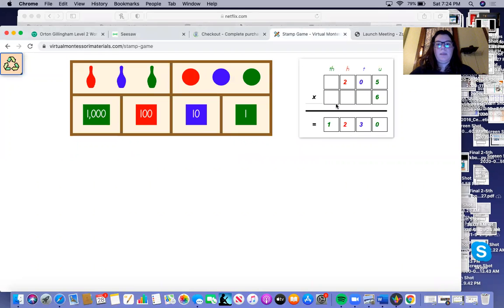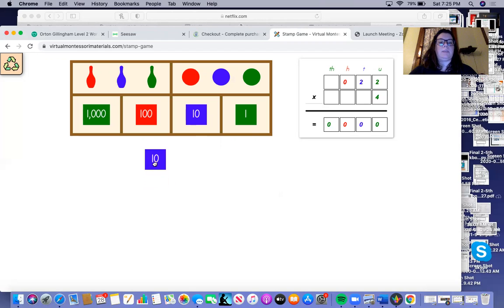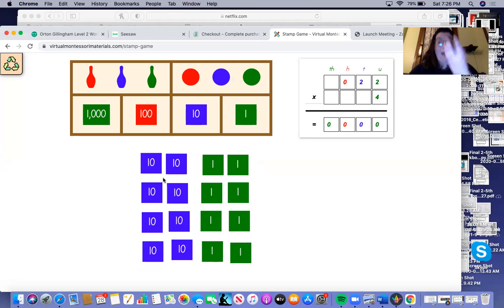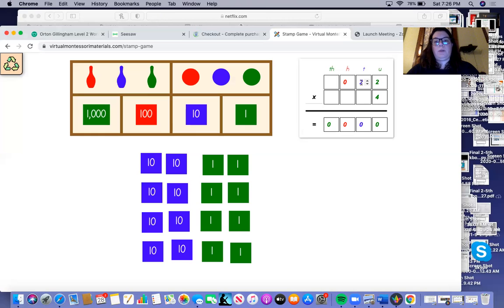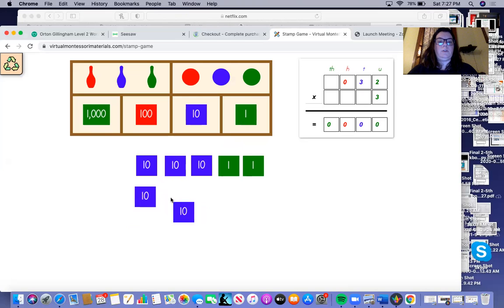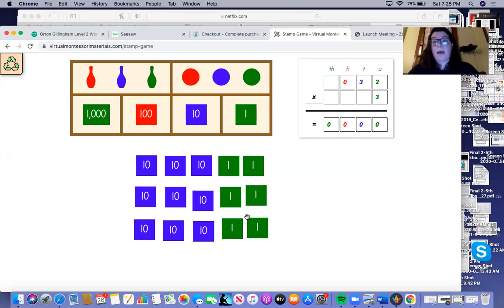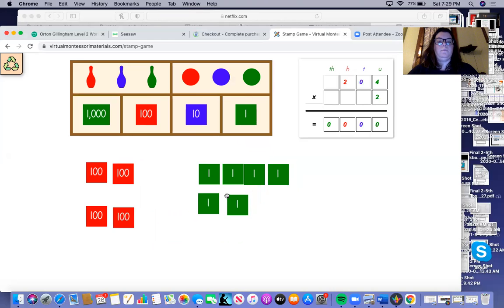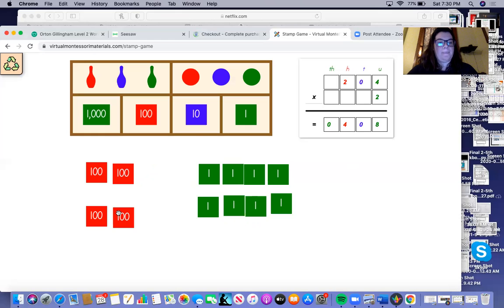Static multiplication with stamp game